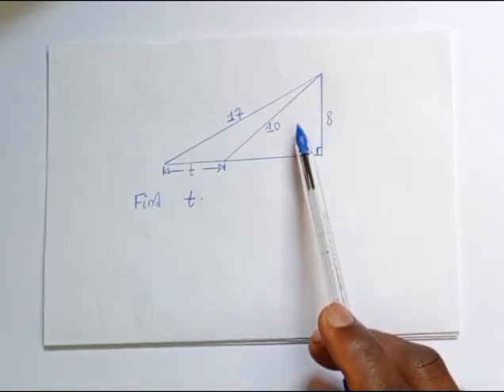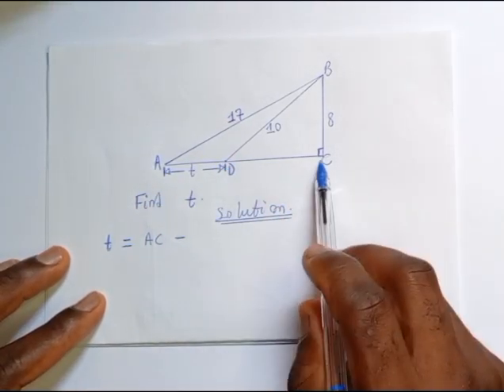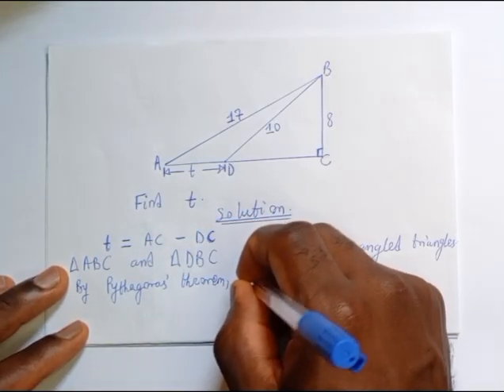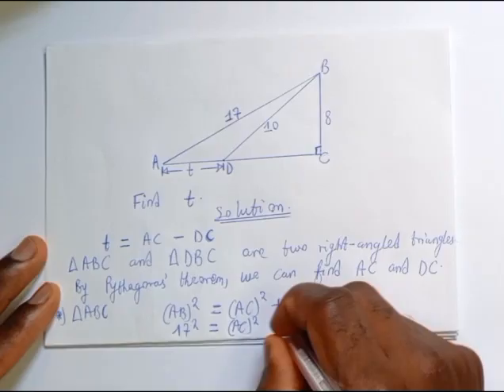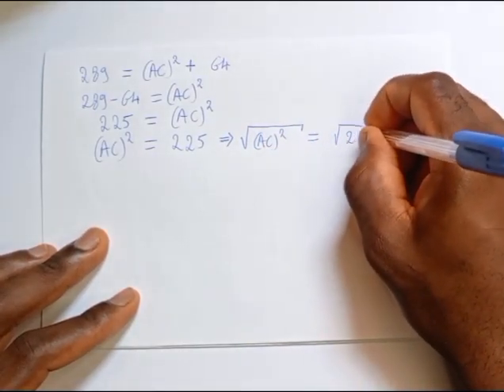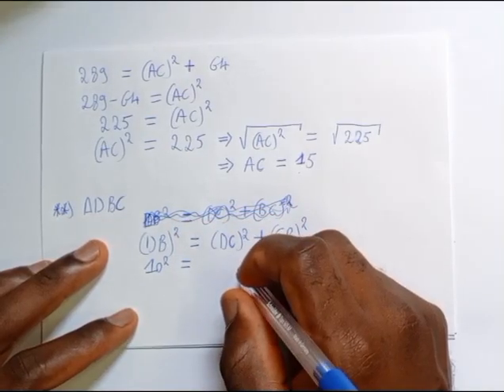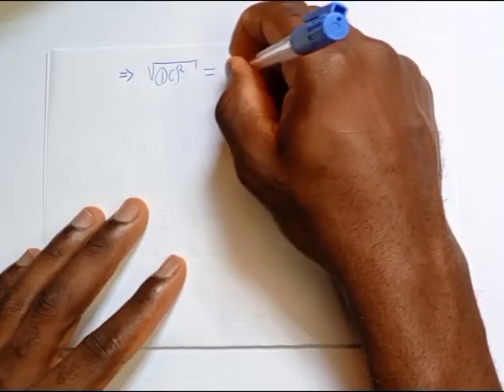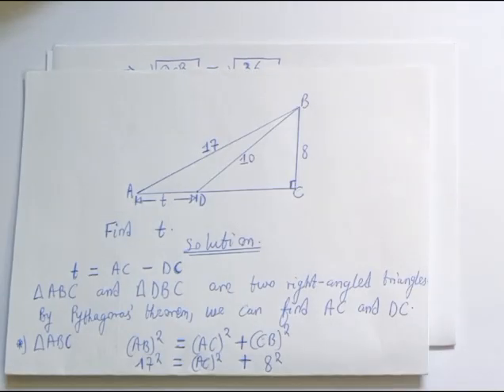Applying Pythagoras' theorem to solve a challenging problem on triangles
Pythagoras’ Theorem made simple! 📐
In this video, you’ll learn what Pythagoras’ Theorem is, how the formula works, and how to use it to find missing sides of a right-angled triangle.
We’ll go step by step through:
What Pythagoras’ Theorem means
The formula: a² + b² = c²
Easy worked examples
Perfect for students in middle school, high school, and anyone who wants a quick refresher on right-angled triangles.